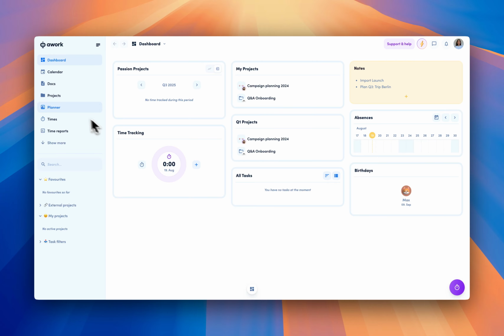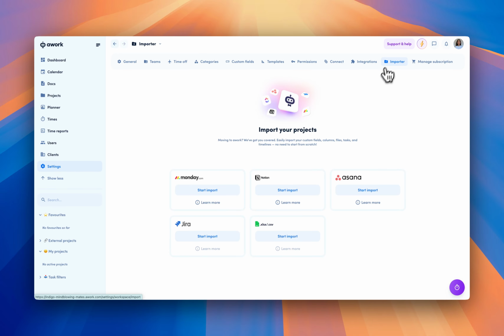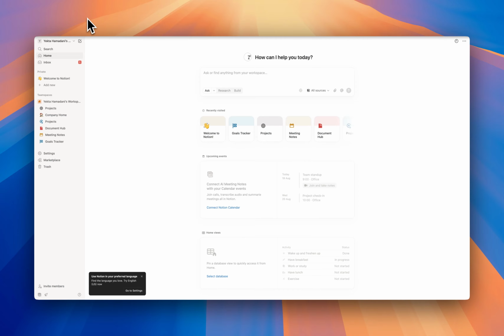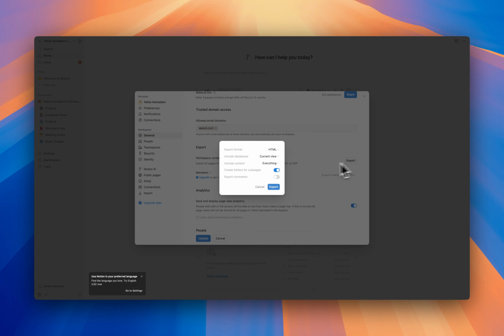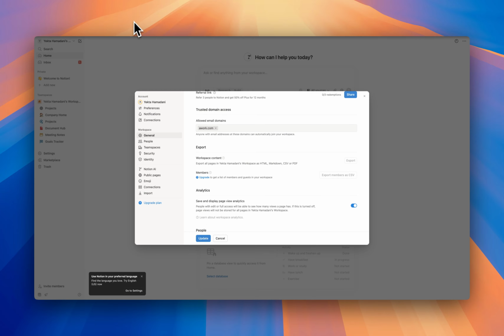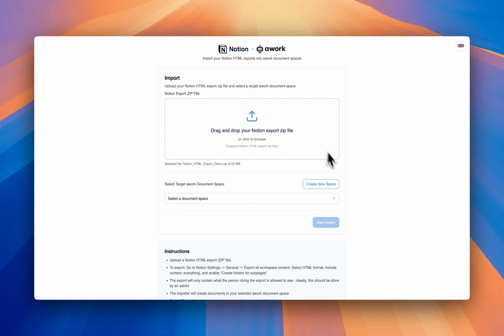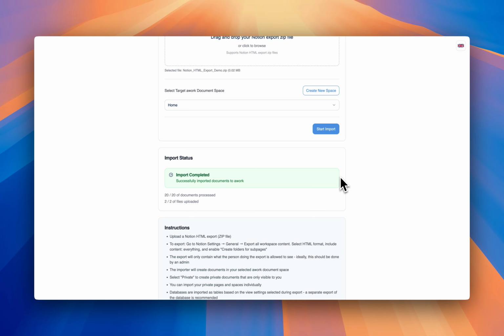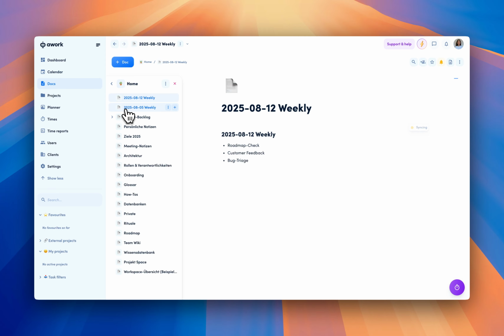awork tutorial: Importing data from Notion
With the Notion Importer, you can easily move your data into awork – and get started right away. 🚀 In this video, we’ll walk you through the import step by step

💜 awork is the #1 project platform for agencies.

Other project tools weren’t built for how agencies work and what they need to succeed. That’s exactly where awork comes in.
awork is the only project management tool built specifically for agency workflows: Managing complex client projects across
internal teams and external collaborators — planning, scheduling, collaboration, and time tracking all in one place.

✨ Complete overview: Better visibility across projects, teams and deliverables.
✨ Fast, reliable planning: More accurate project plans, better utilisation.
✨ External collaboration: Add clients and freelancers at no extra cost.
✨ Integrated time tracking: Increased billability, less chasing.
✨ Smart AI assistance: Personalised project copilot for efficient work.
✨ Guided onboarding: Fully onboarded in 6 weeks, guaranteed success.

awork is GDPR-compliant and hosted on ISO 27001-certified Microsoft servers in Germany, ensuring your data stays secure and private.